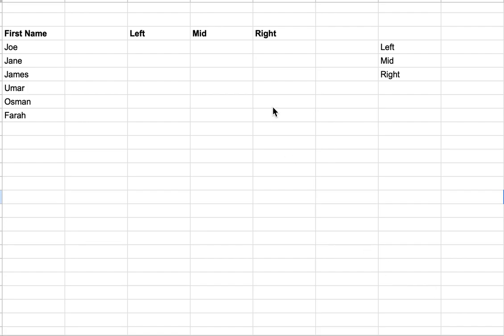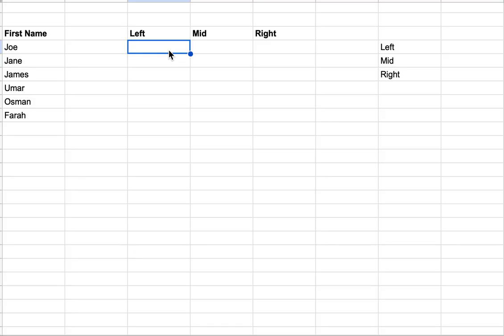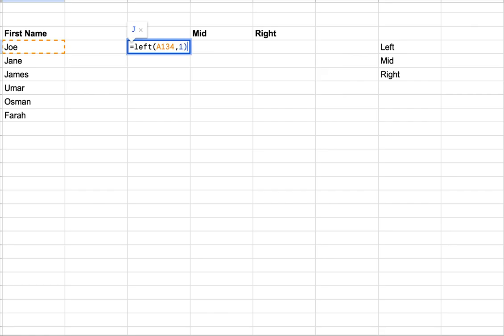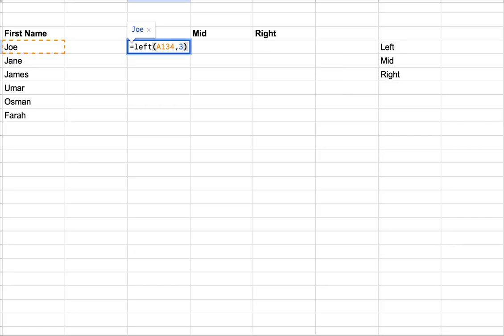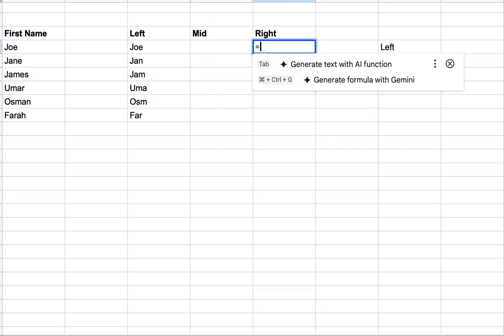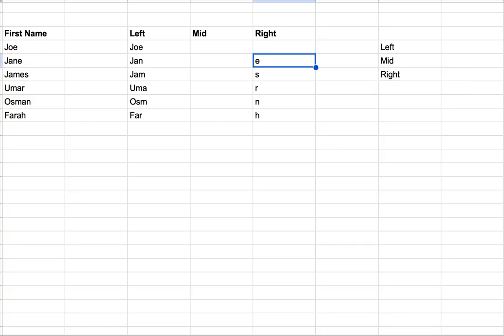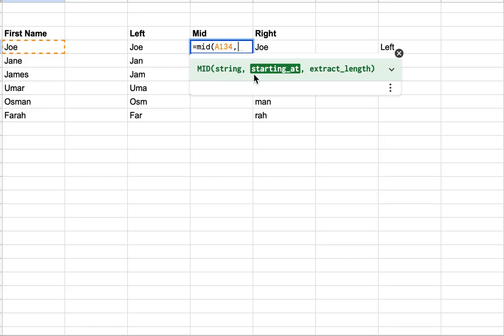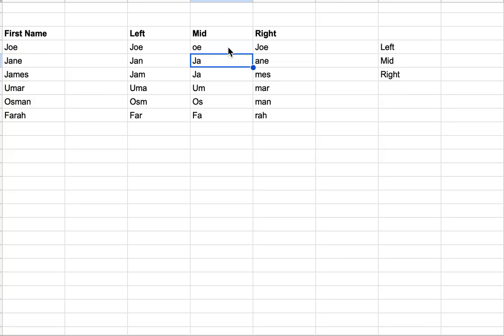Excel & Google Sheets Text Functions: LEFT, RIGHT & MID Explained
Want to extract specific parts of text in your spreadsheets? In this tutorial, you’ll learn how to use the LEFT, RIGHT, and MID functions in Excel and Google Sheets. These functions are perfect for splitting codes, names, dates, or any string into the parts you need.
What you’ll learn in this video:
✅ How the LEFT function extracts characters from the start of a text string
✅ How the RIGHT function extracts characters from the end of a text string
✅ How the MID function extracts characters from the middle of a text string
✅ Real-world examples for product codes, invoice numbers, and names
✅ Tips for combining LEFT, RIGHT, and MID with other text functions
Whether you’re working in Excel or Google Sheets, these text functions will make it easy to manipulate and clean your data efficiently.